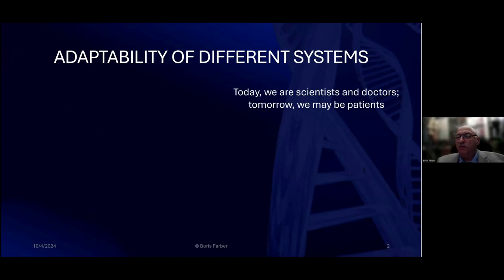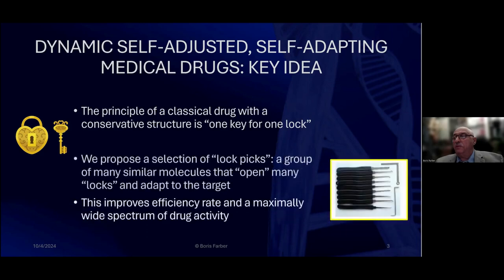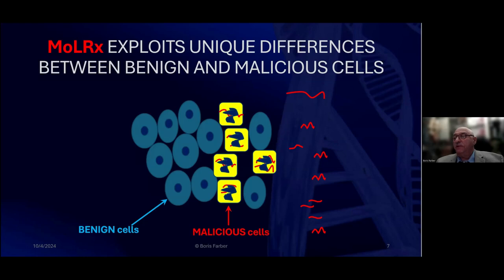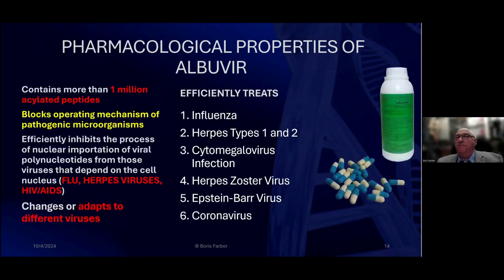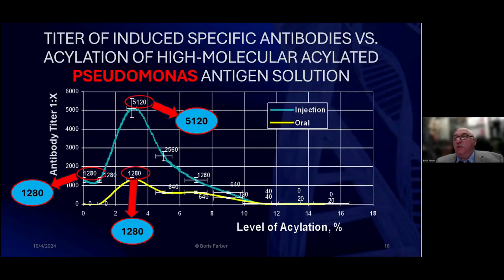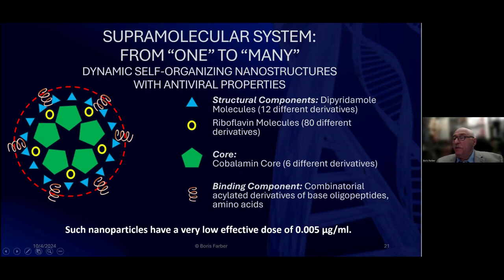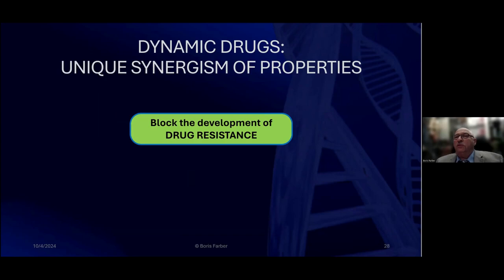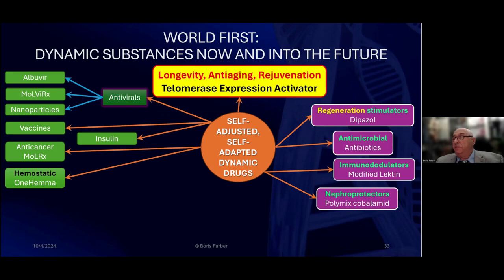Dr Boris Farber's Report at the Nobel Congress Summing Up of Proprietary Dynamic Drugs Discovery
Dr. Boris Farber's Report at the Nobel Congress: Summing Up 30 Years of Research - "Discovering a New Generation of Dynamic Self-Adapting Medicines"
Dr. Boris Farber's Report at TRIZ Congress: Adaptive Medicines: A New Era of Personalized Medicine